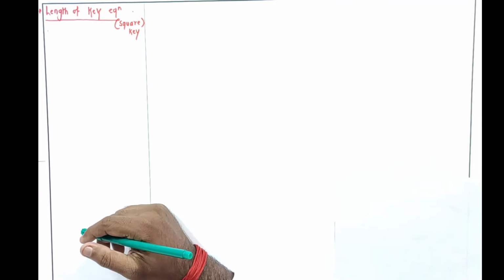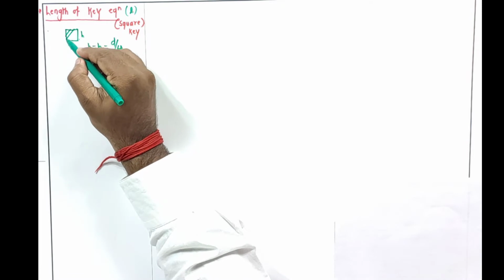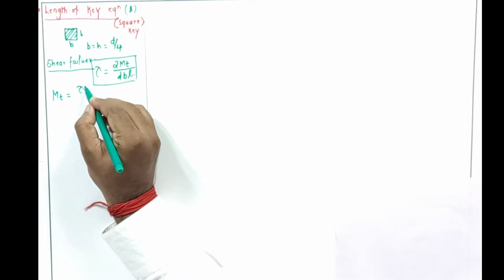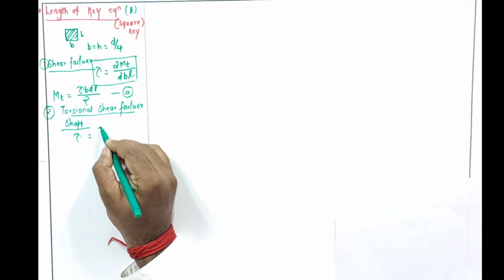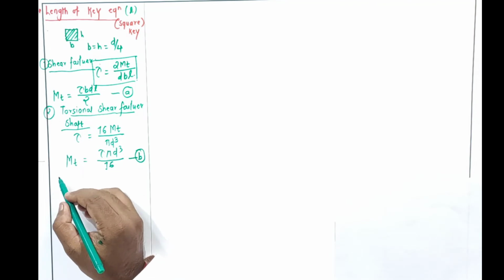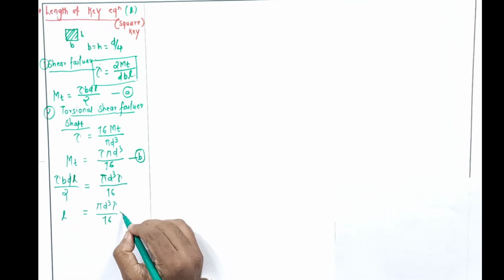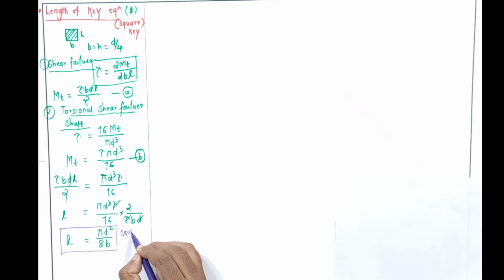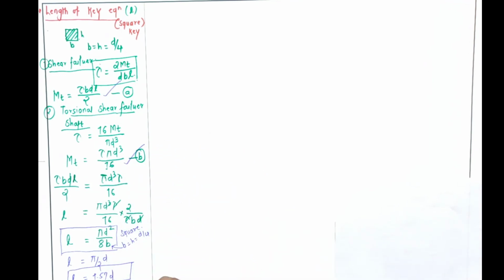Length of Keys | Machine Design